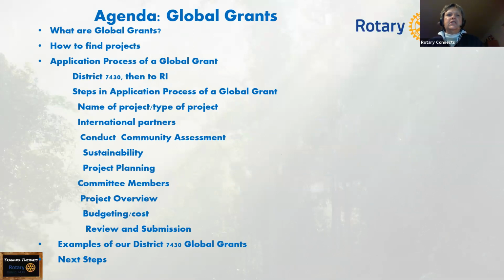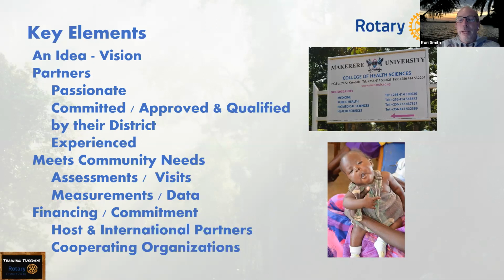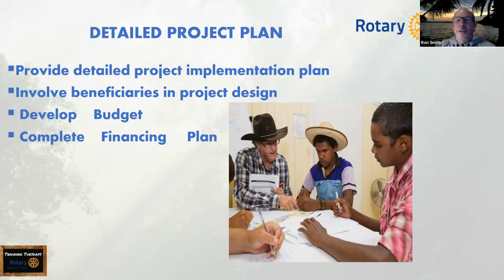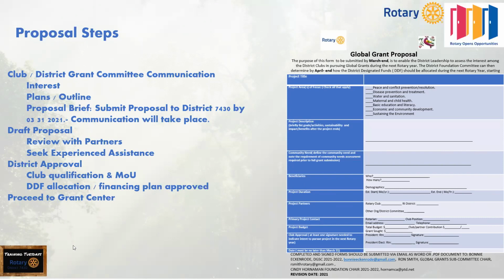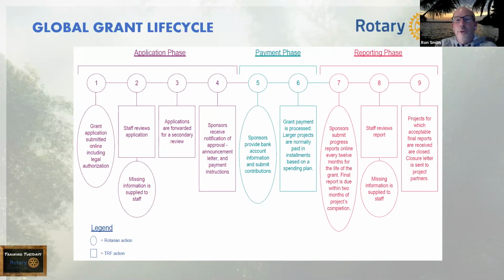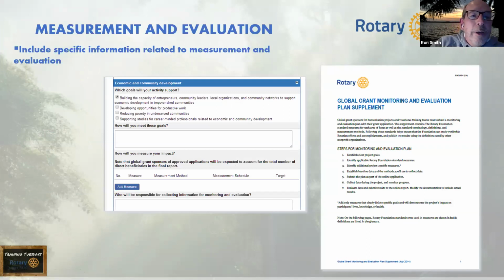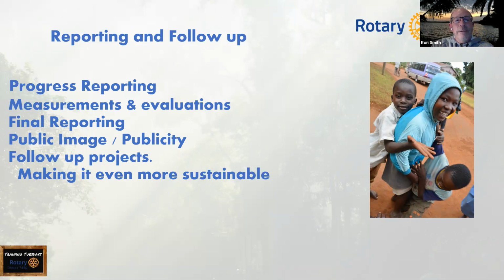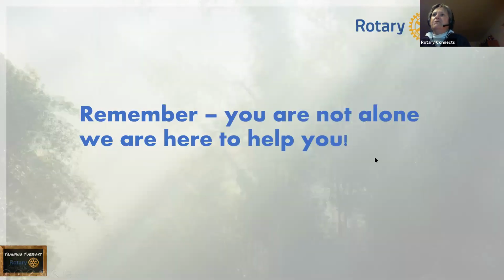Tuesday Training: International Service Part III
Putting an international service project together and global grants.